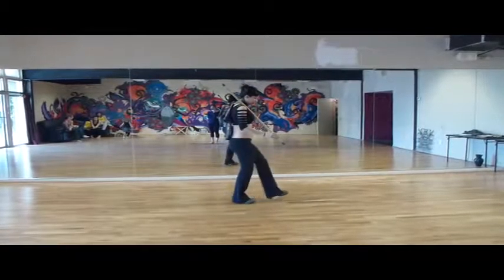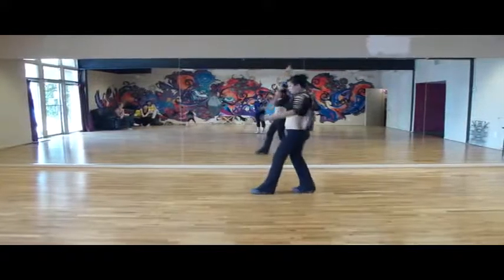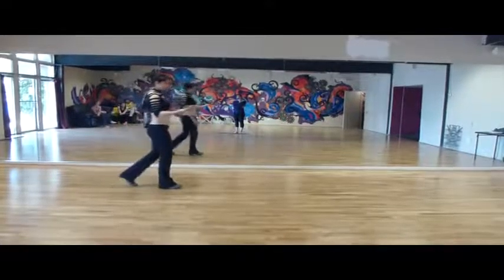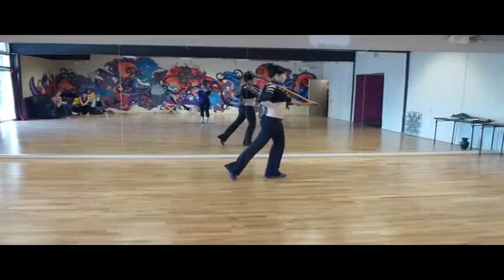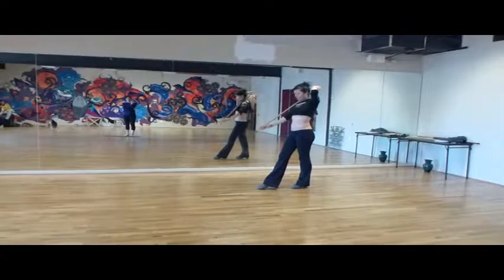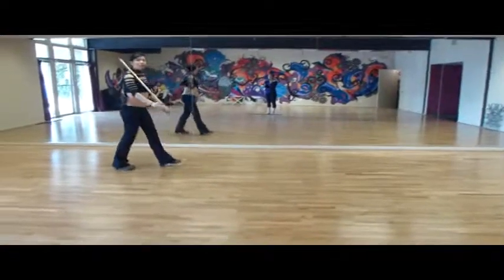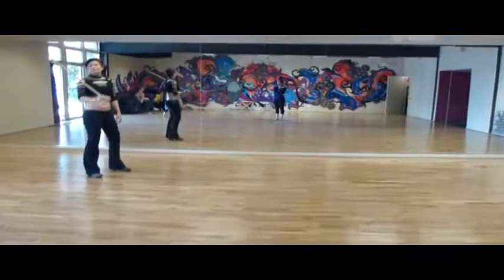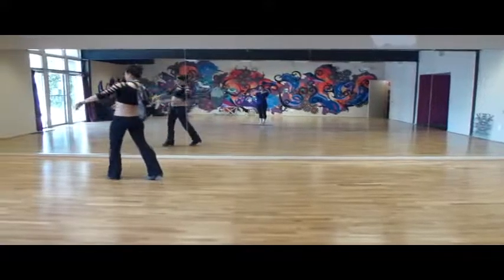Ava Combo 6